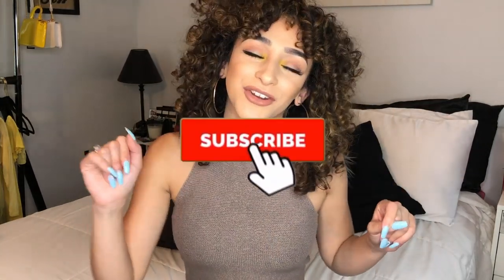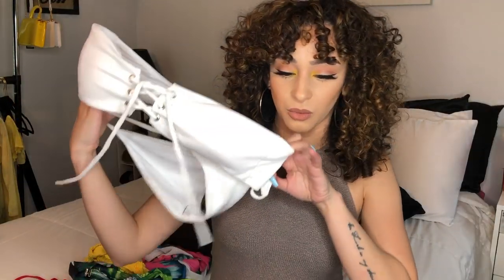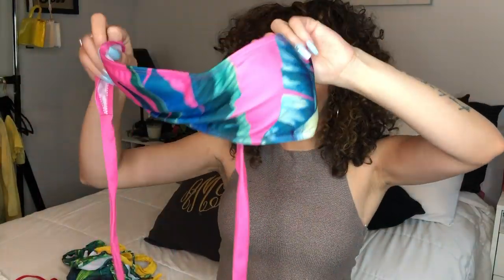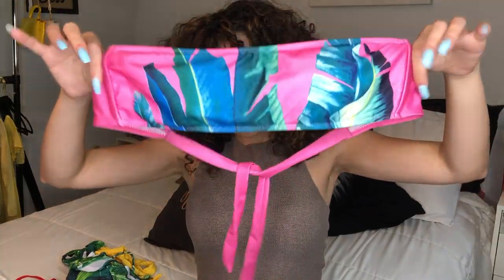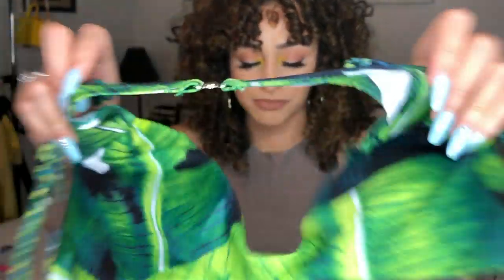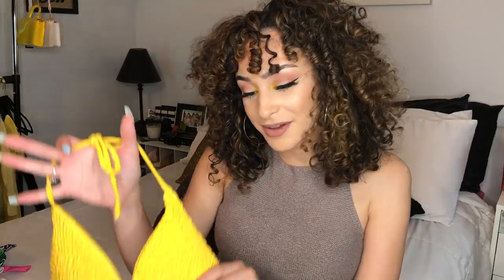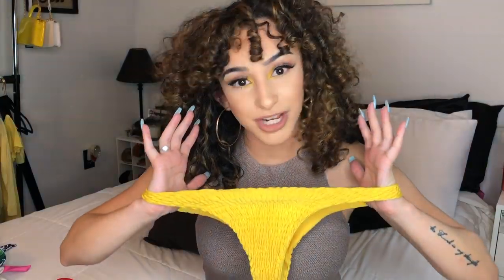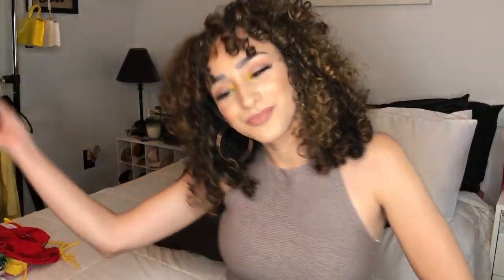SHEIN SWIMSUIT TRY ON HAUL | Afforable Swimsuits | Ash Gabrielle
Thank you guys so much for watching ! Everything is linked below :)

*palm leaf print suits no longer available on site

Red swimsuit - $9